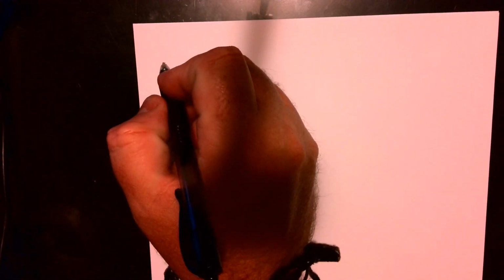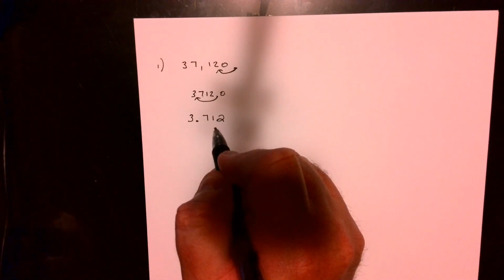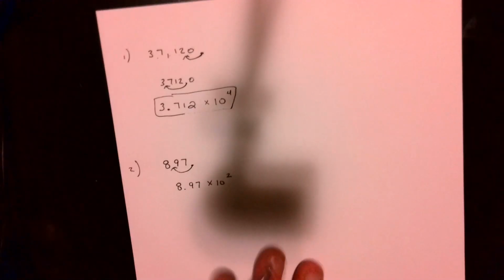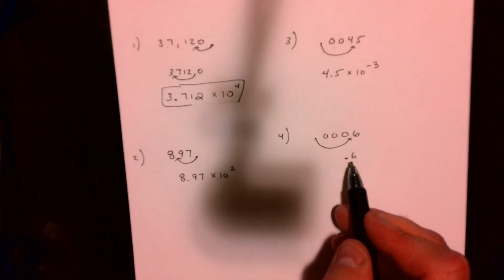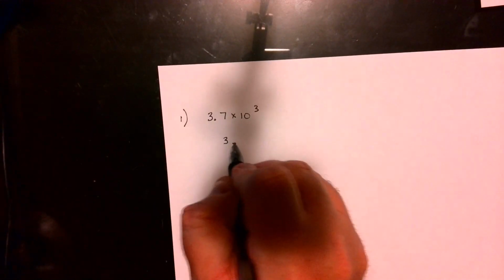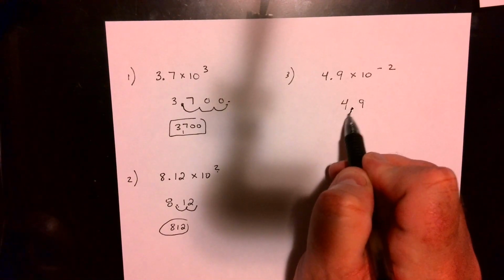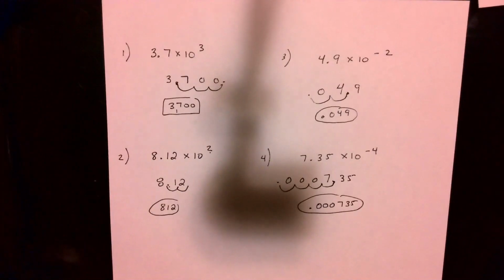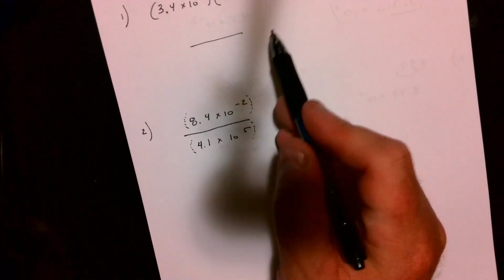Scientific Notation / Standard Form Review